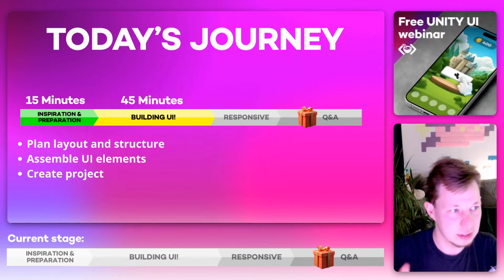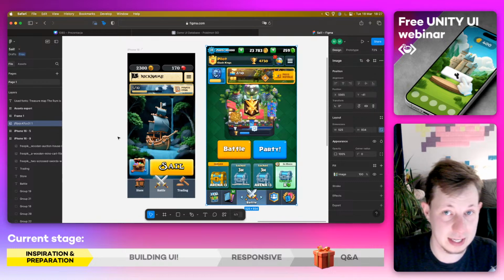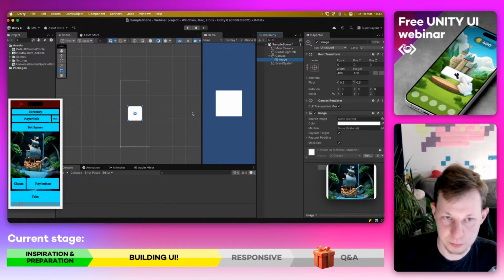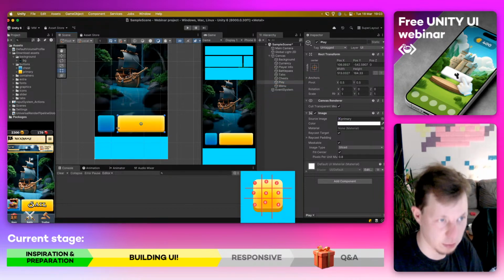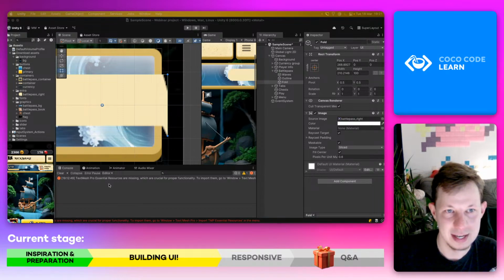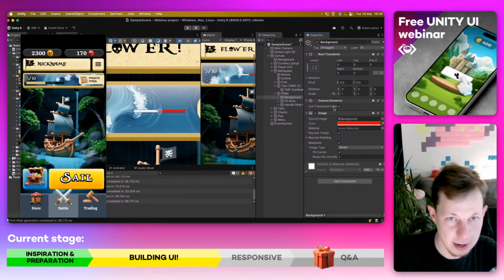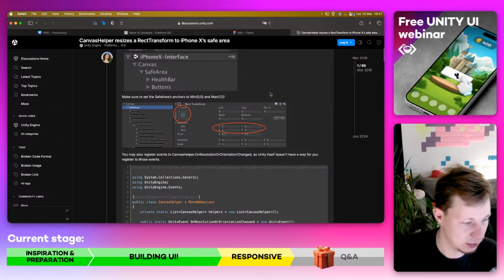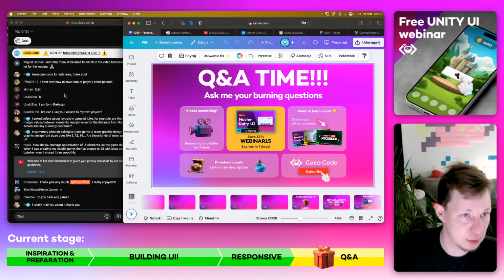[EXCLUSIVE] Unity UI FREE Webinar - Learn how to design Game Lobby UI + Q&A session